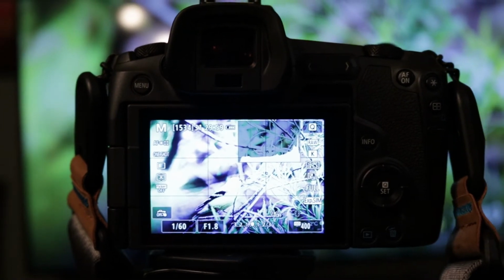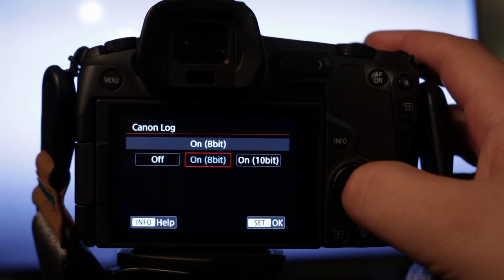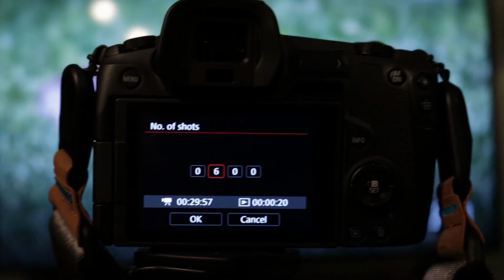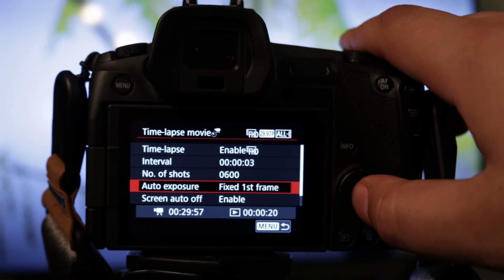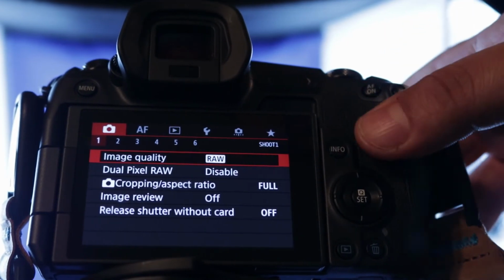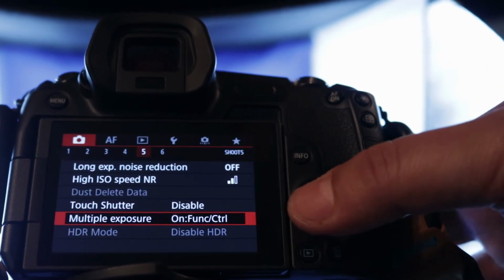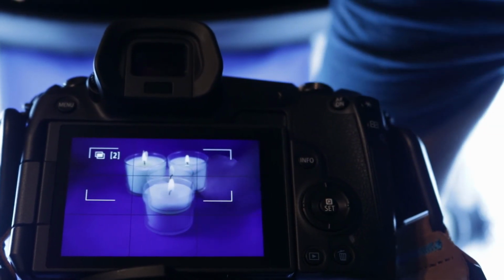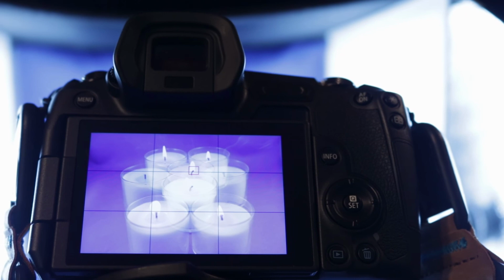Canon EOS R - Timelapse & Multiple Exposure - Explained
This video is about the Canon EOS R - Timelapse & Multiple Exposure -  I Explain how I got the results on the EOS R. This is of a Timelapse movie and this is of 3 multiple exposures when I used this camera. I just uploaded another Timelapse video the other day on my channel and I wanted to explain how I did it and also in my last video my fiancee did a multiple exposure and this video is demonstrating how I did both of them on Canon EOS R. I had a lot of fun creating this content and I enjoy making content so why not?  Half way during this video you can see how I did the multiple exposures but I started off by doing the Timelapse movie. I explain how I got my results and then I demonstrate my teachings.

Have fun and stay creative!
Sincerely: Jon Paul Kersey